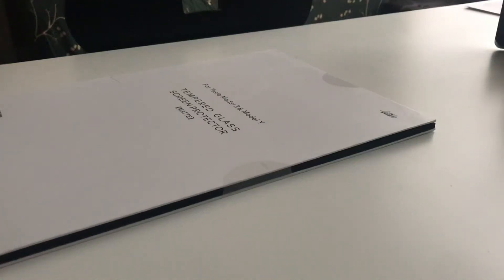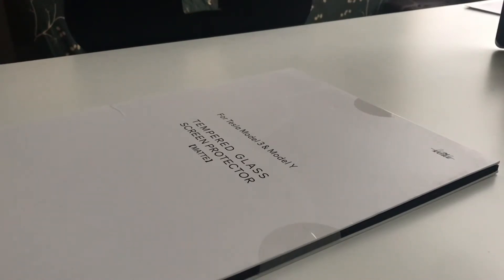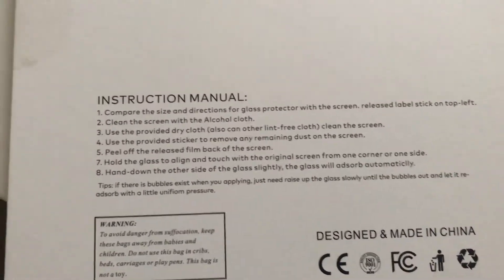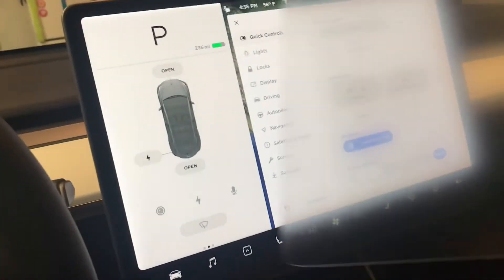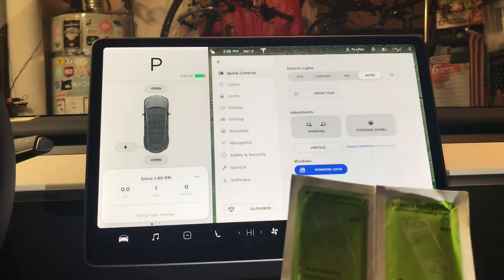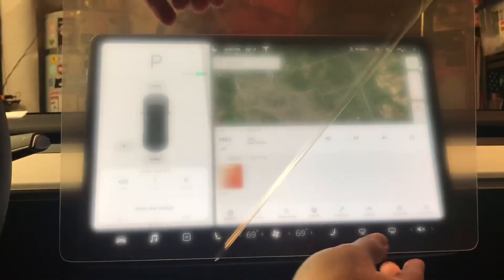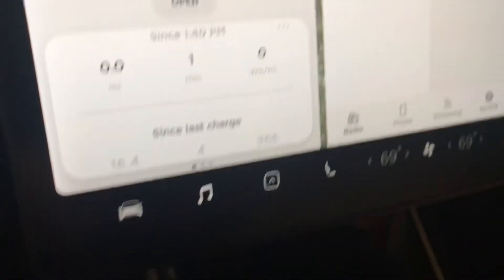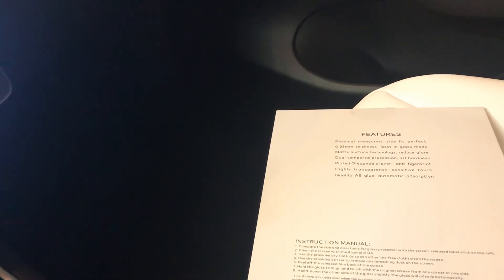Screen Protector Install on a Tesla Model Y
Quick video instruction on how to install a Screen Protector for the Tesla Model Y 15" touchscreen.

Product is : INNOSURE Tesla Model Y Model 3 Matte Screen Protector Anti-Glare Anti-Fingerprint 15" Center Control Touchscreen Car Navigation Touch Tempered Glass Screen Protector for Tesla Model Y Model 3 Accessories

In the market for a Tesla? I would appreciate it.